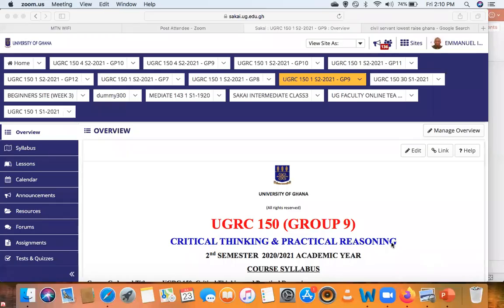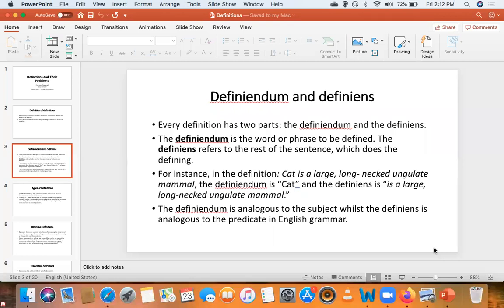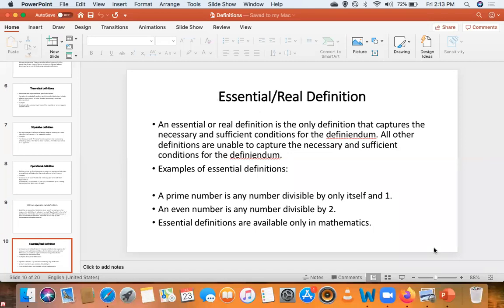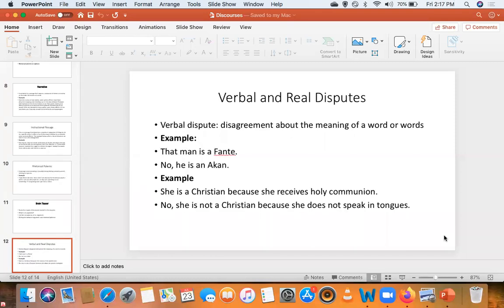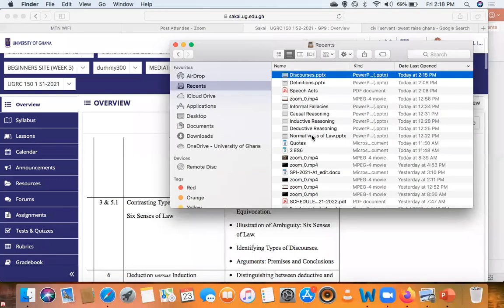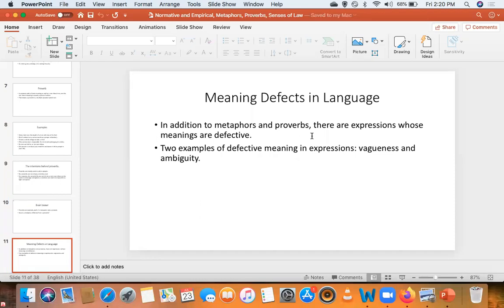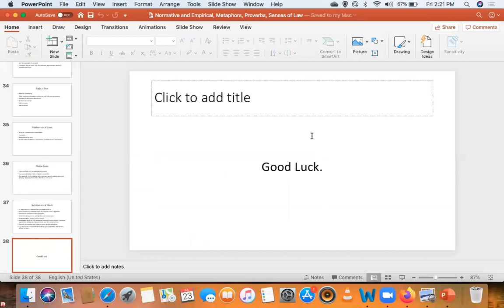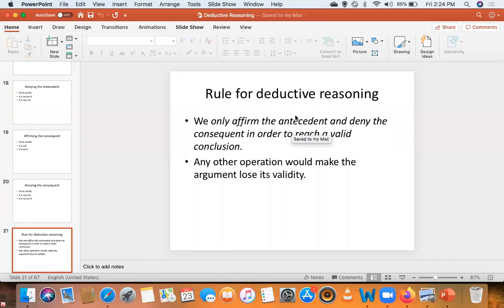Revision (Group 9, Main Campus, 2nd Semester, 2020-2021)